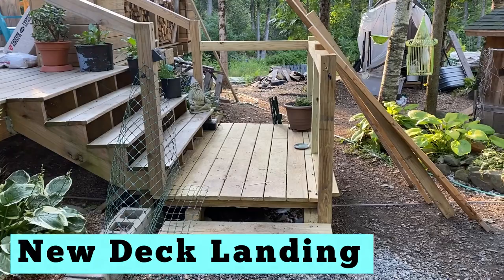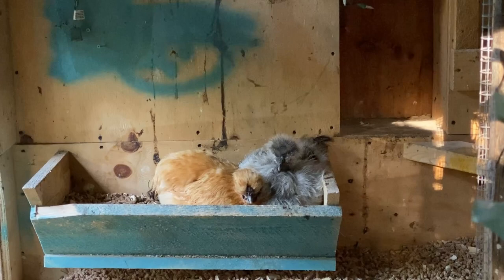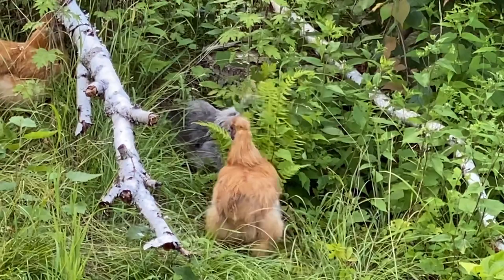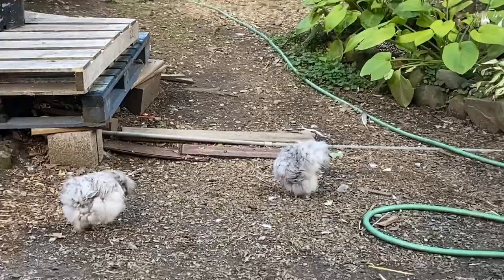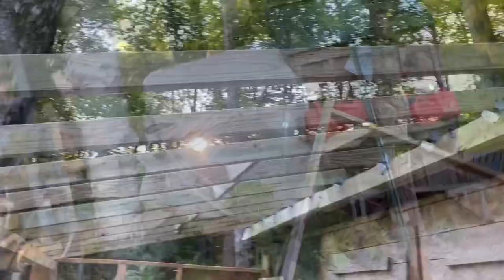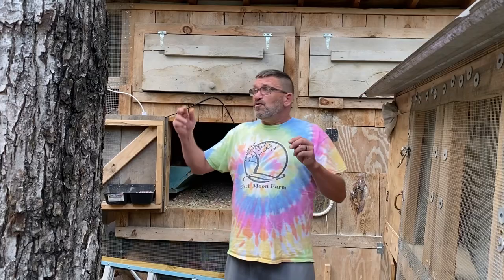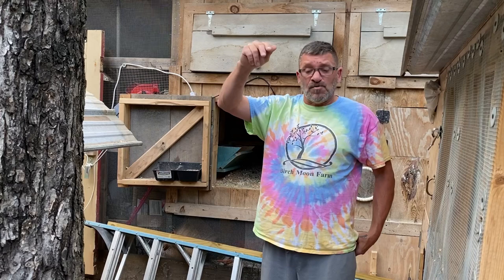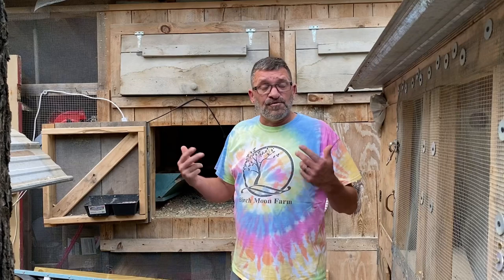Exciting Upgrade To Our Chicken Set-up! | Silkie Chickens | Backyard Chickens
ABOUT US:
We are a couple that built our small homestead from scratch. Birch Moon Farm is a home to 2 humans, 2 cats, one dog, 5 geese and 10 silkie chickens! Follow along with us to see the antics of adorable silkie chickens and big goofy geese.

Silkie Chickens Flock:
Blue: Cyndi, and Elvis
Buff: Gronk, Amendola & Edie
Splash: Ash, Miley & Sadie
Gray NN: Sophie
Partridge: Iko
Chocolate Satin: Cocoa

Our Gaggle:
Toulouse Gander - Fred
Toulouse Goose - Wilma
White Chinese - Snowflake
2 Toulouse Goslings - Pansy and Jasper

Our Etsy Shop with lots of Silkie Chicken merchandise & gifts!

Insta, Facebook and TikTok @birchmoonfarm

00:00 Introduction
00:33 Deck Landing Build
01:20 Broody Girls
01:49 Chicken Yard Improvement
03:15 Predator Safety Deterants
04:35 Free Ranging Risk
05:42 Goose Enterage
06:04 Chicken Yard So Far Today
07:12 Challenges With The Build